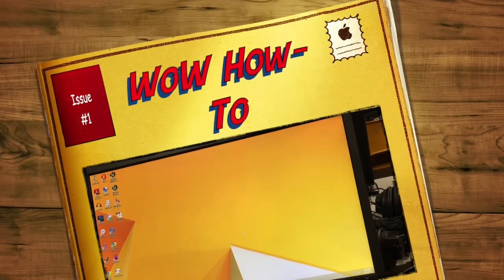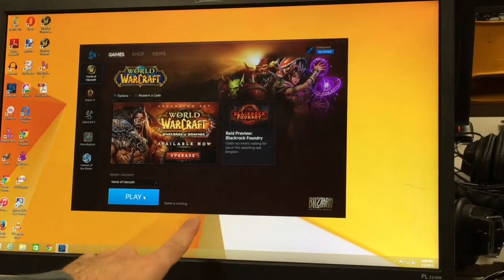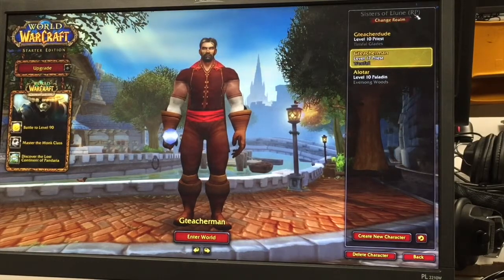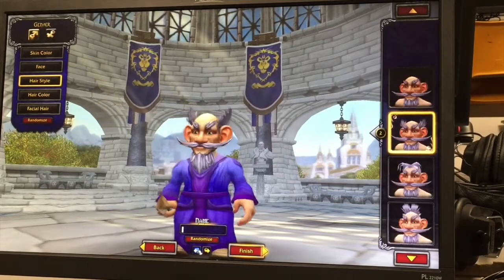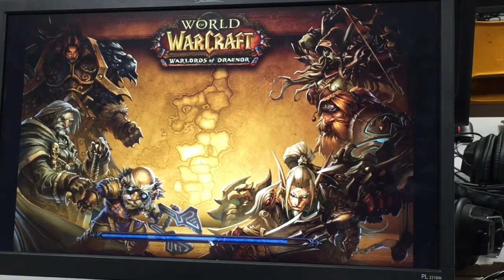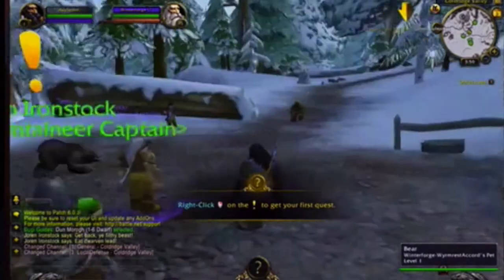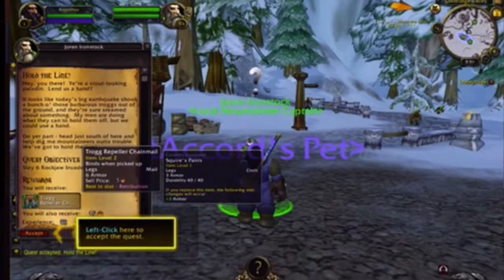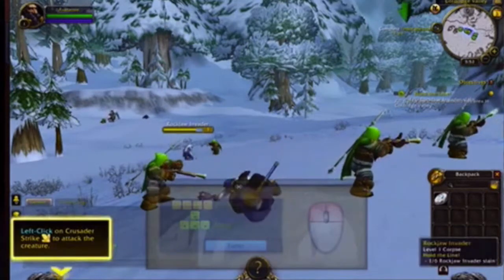WoW How-To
CMS WoW How-To